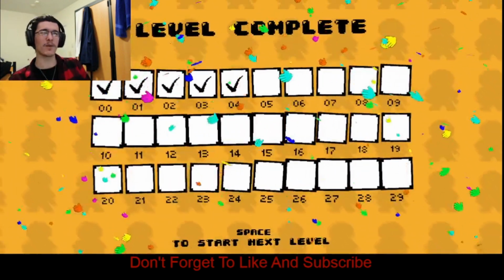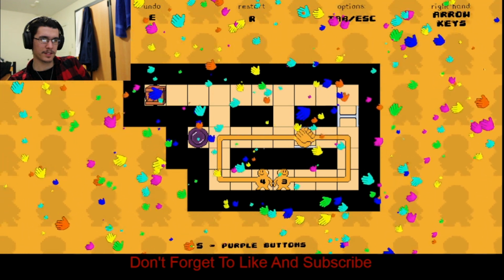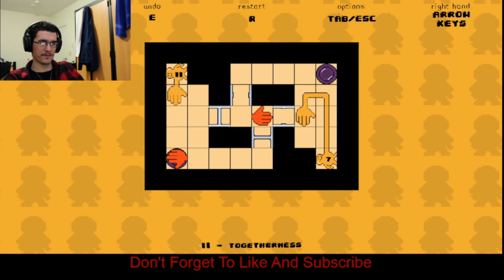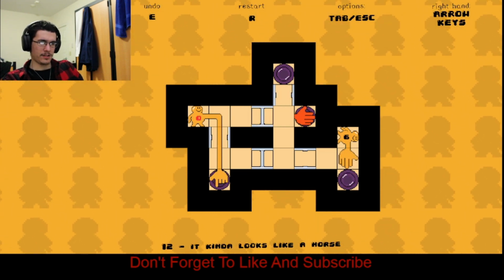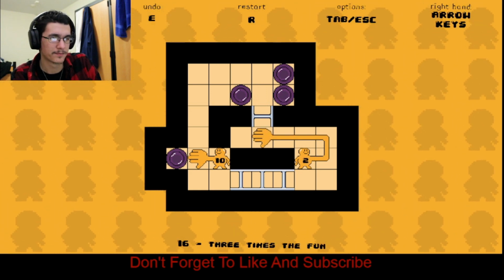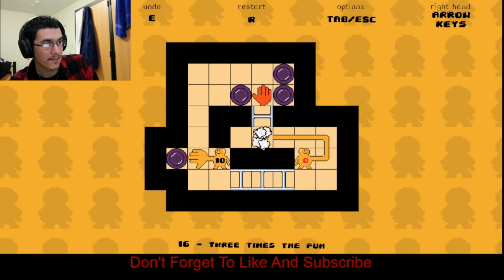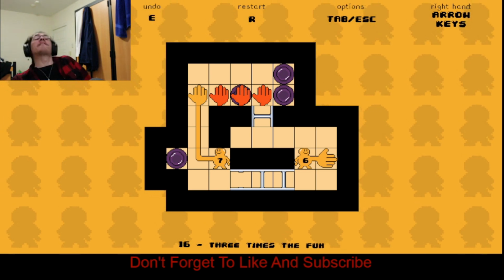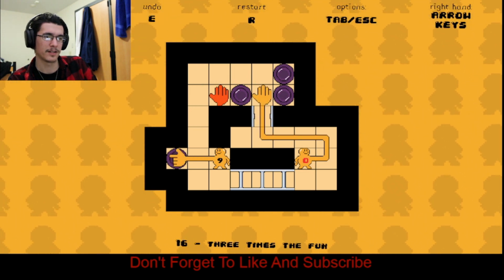Shake Shake Shake! | Handshakes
Welcome! Today we will be shaking hands no matter the cost!